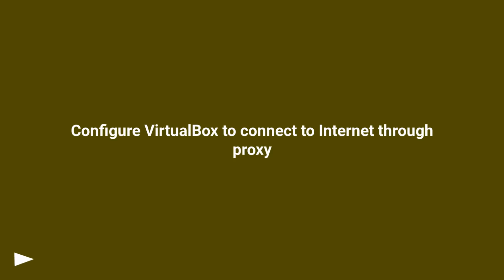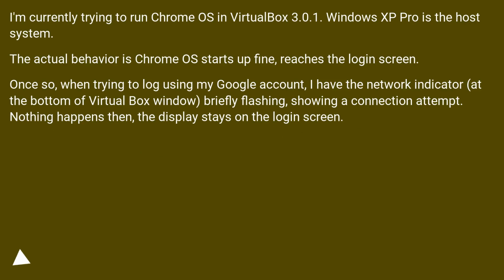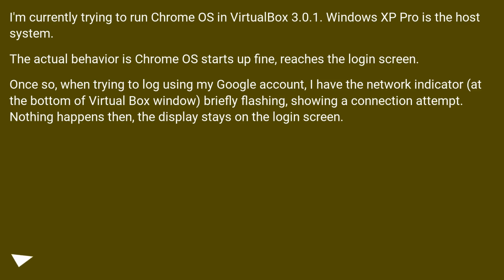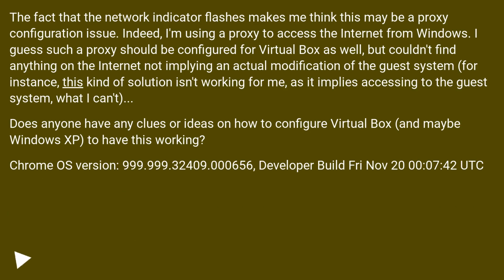Configure VirtualBox to connect to Internet through proxy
Chapters
00:00 Question
01:45 Accepted answer (Score 21)
02:43 Answer 2 (Score 4)
03:04 Thank you